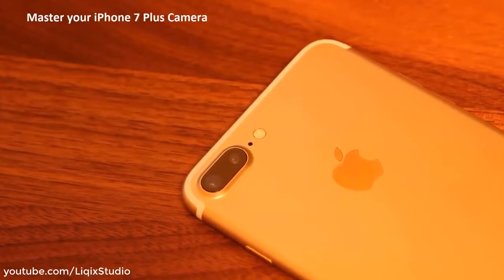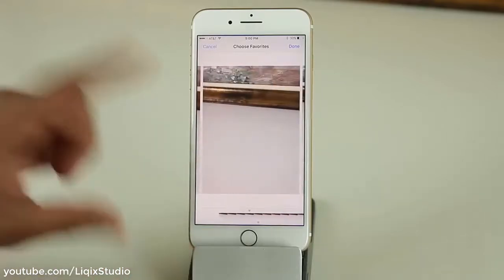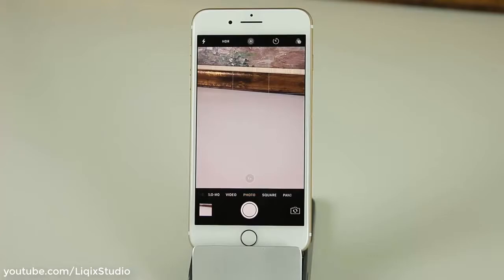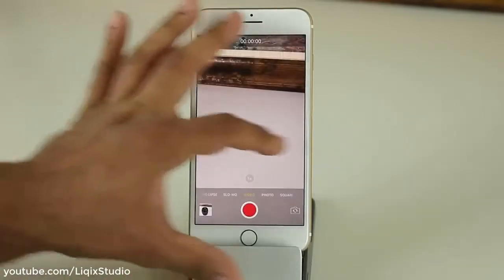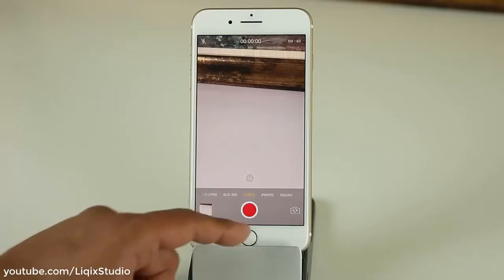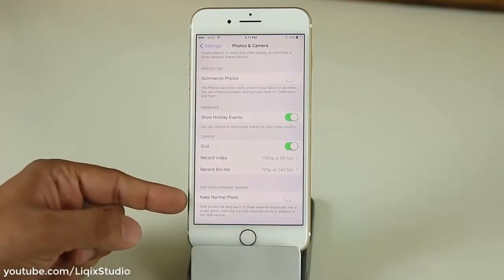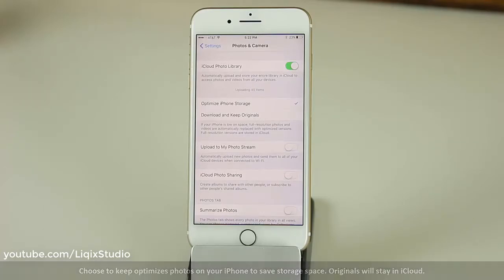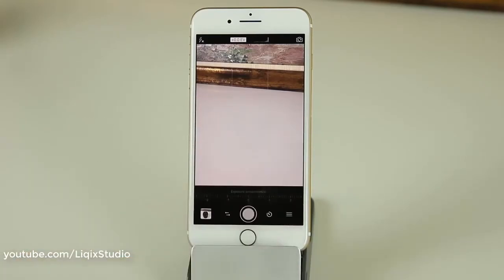iphone7 plus camera tricks and tips